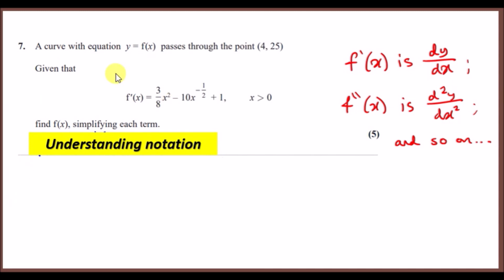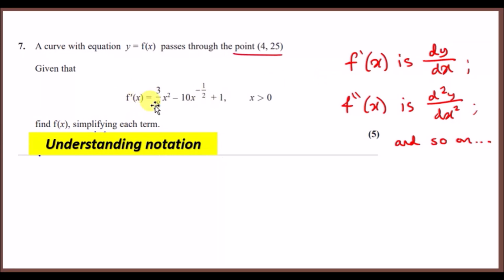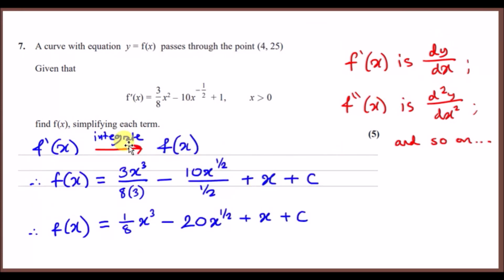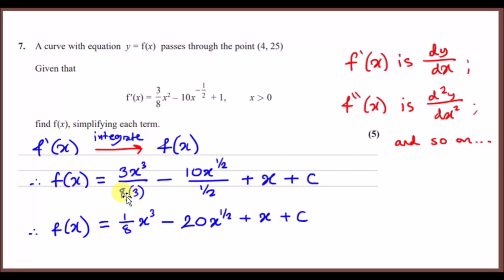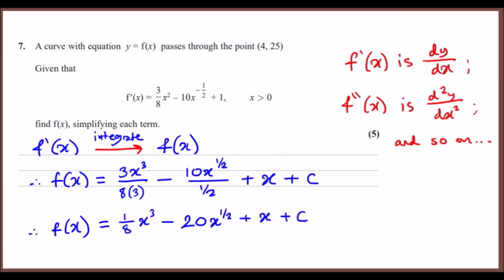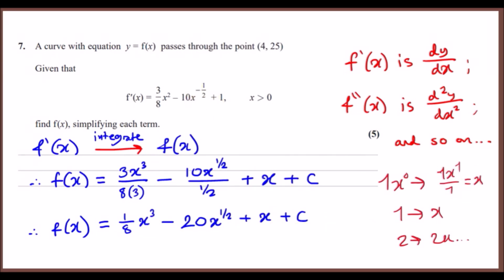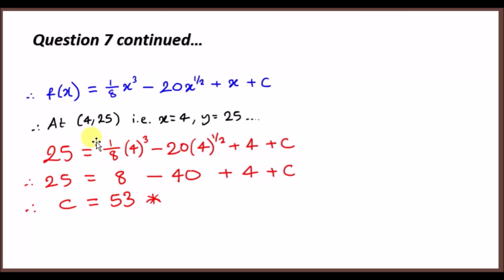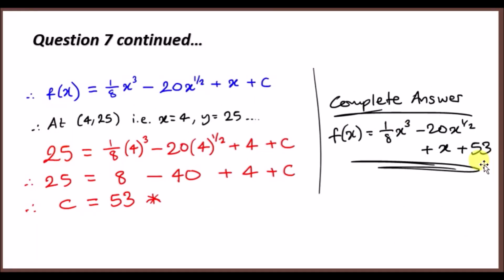P1 Edexcel Sample 2018 | Question 7 Walkthrough | Integration (IAL Maths WMA11)